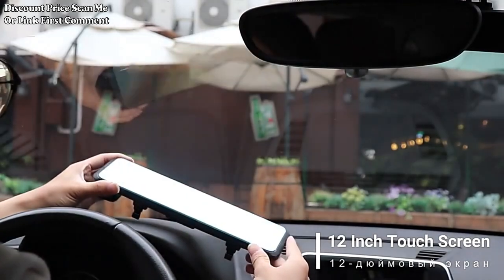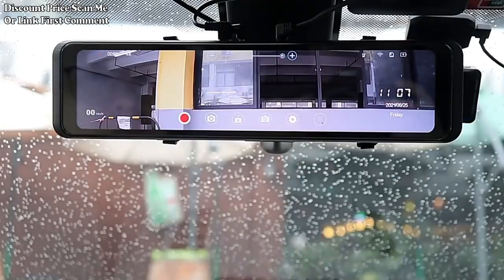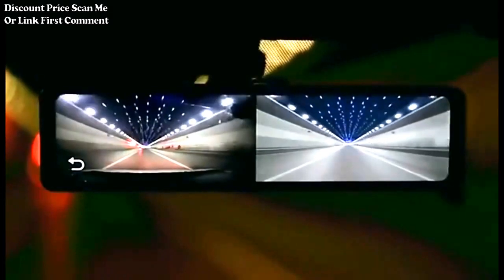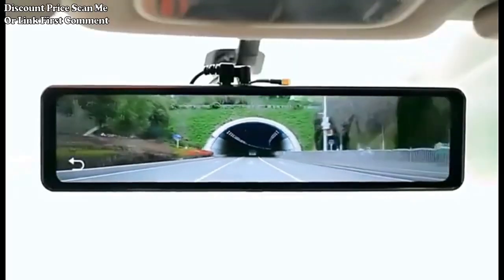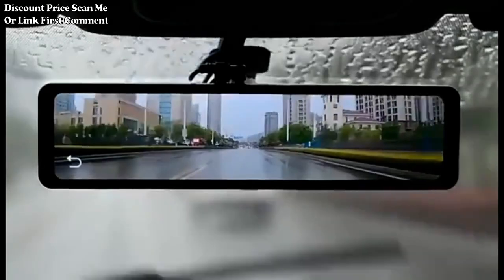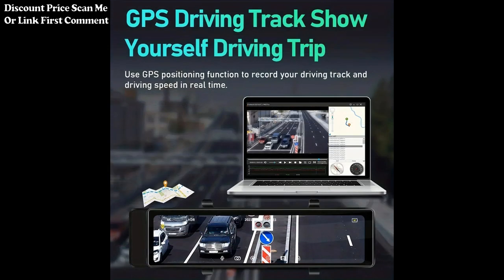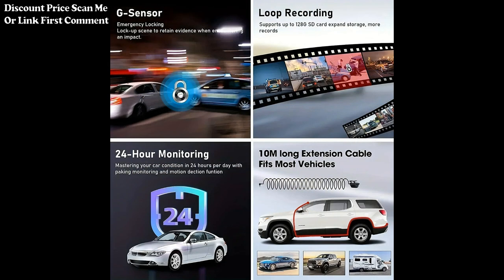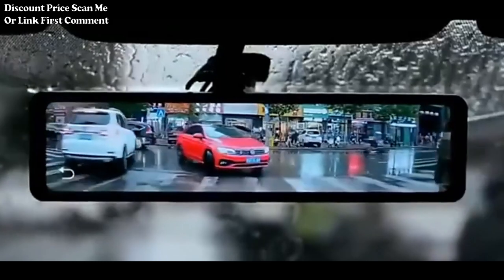12 inch Car Mirror Display Wireless Car DVR Dashcam Review Aliexpress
Test Gmaipop 12" Car Mirror Display Wireless Car DVR Dash cam Auto Wifi GPS Rear View Mirror Recorder Parking Monitor car acccessories Review Aliexpress.
Car Wireless CarPlay Android Auto  Rear view mirror camera Car DVR
You don't need to use a data cable. You just need to turn on Bluetooth and WiFi to connect, and Carplay will automatically connect next time. You can use voice control Carplay to play music, navigate, view text messages, etc. You don't need to use a data cable to connect. You just need to turn on Bluetooth and WiFi to use Android auto. You can use Android auto for voice control, music, navigation, etc.
The 9.3-inch high-definition touch screen allows you to see the contents of the screen from a larger perspective. The rectangular screen design can better reduce the obstruction of the line of sight. The shape is also more beautiful and fashionable, which conforms to the aesthetics of modern people. The 12" Car Mirror Display Wireless Car DVR is an automotive accessory designed to enhance in-car safety and recording capabilities.